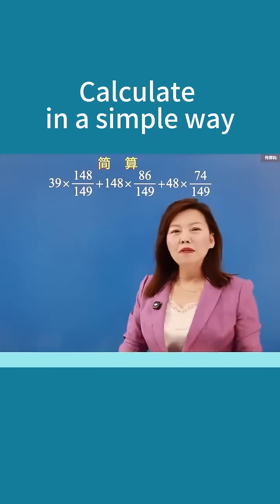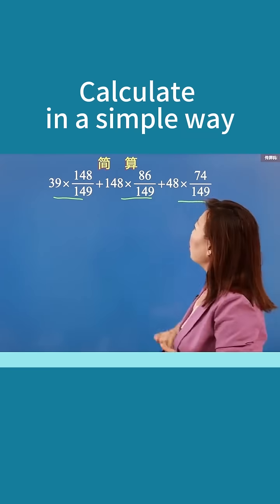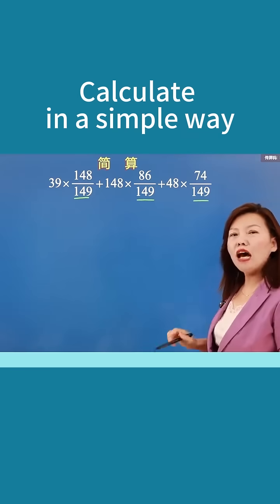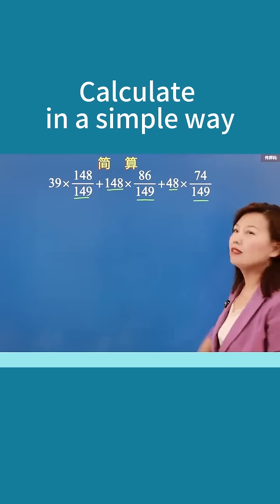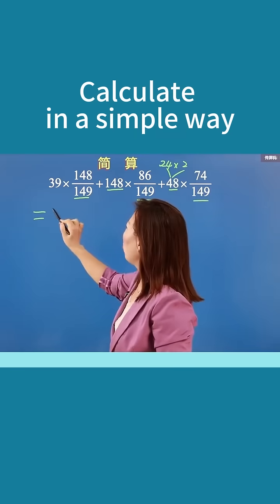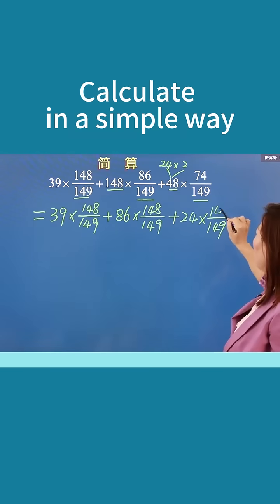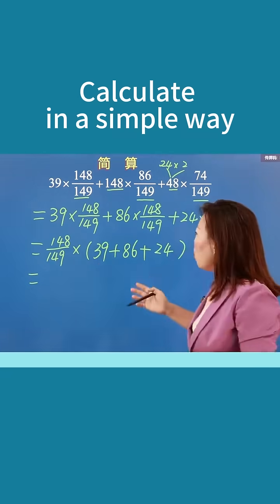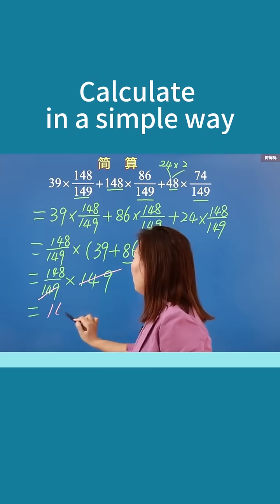Calculate in a simple way 17